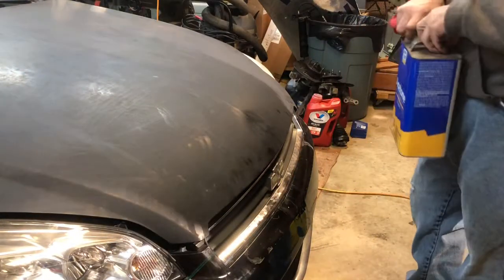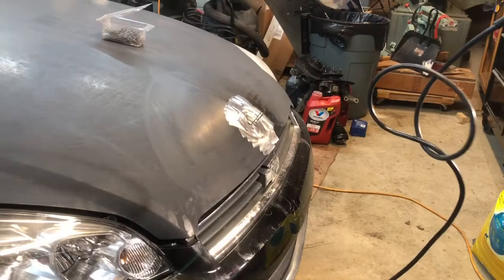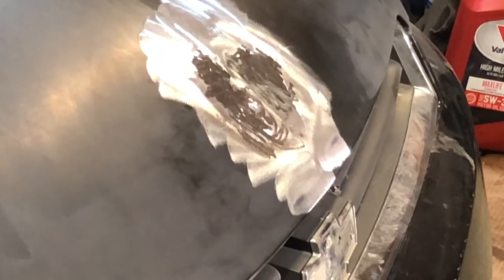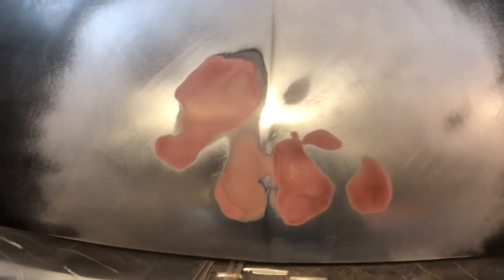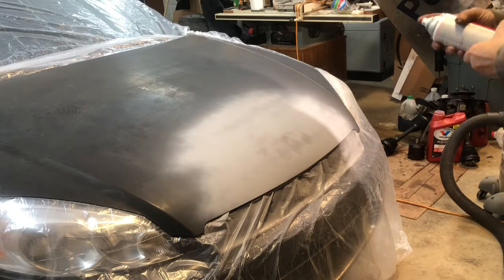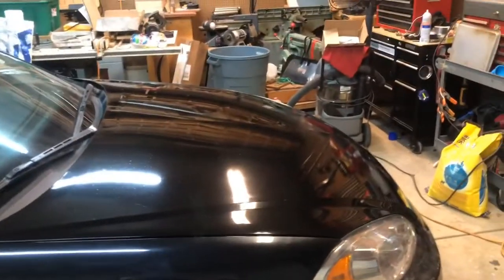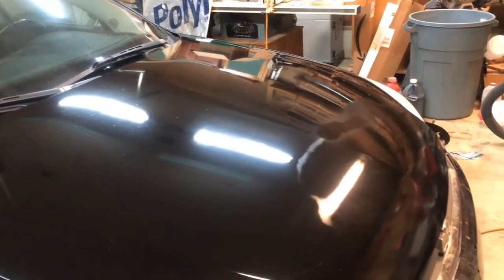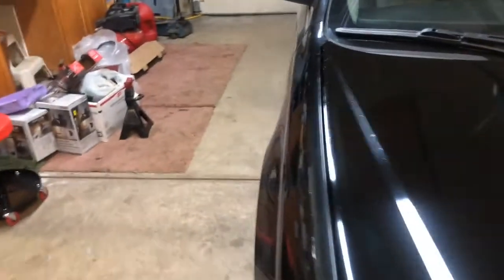COPART Project Car - The Body Work Begins - Original edit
We begin the body work process by repairing a dent on the front of the hood using a Unispotter (stud welding gun) and slide hammer.  A little body filler and primer later, it's ready for paint.  Even I wasn't ready for the surprise at the end.